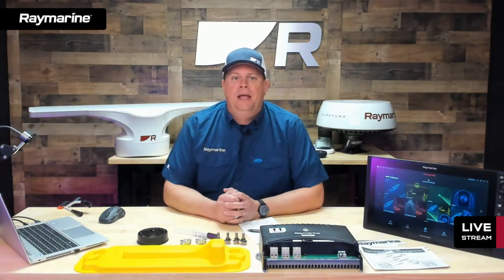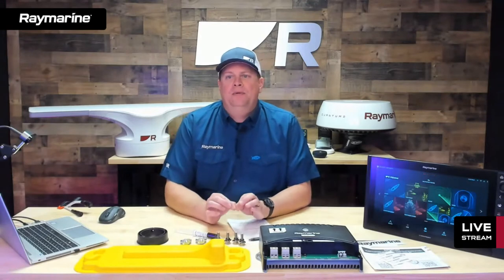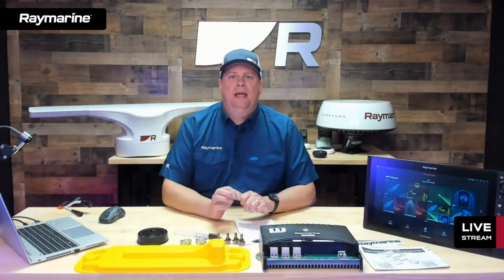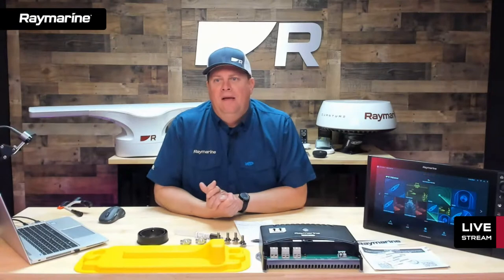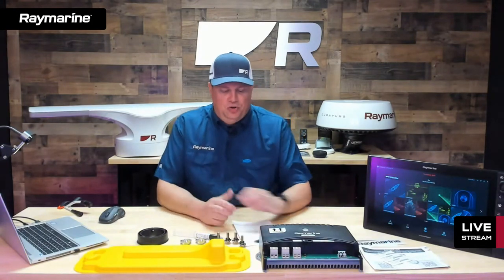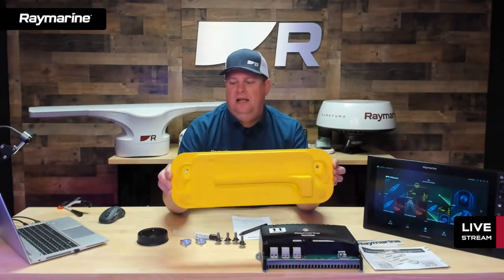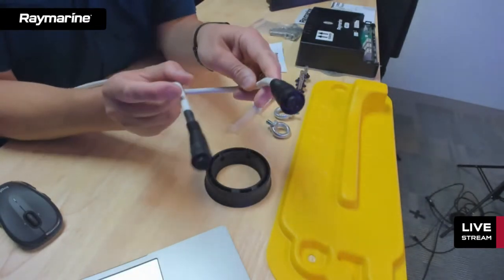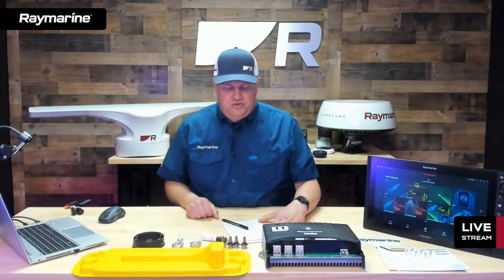Raymarine Live: Radar Tips for Every Boater + Cyclone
Raymarine Live is back this Thursday evening with an all new episode!

We’ll be talking radar technology and featuring the all-new Cyclone Open-Array Radar.

Plus, we’ll also offer tips and tricks to help you become more confident with any radar system.

Most important, we’ll take your product questions and comments, LIVE!   Don’t miss out.

Raymarine Live streams at 7:00 PM US Eastern on Facebook and YouTube.

Past episodes are also available on Raymarine’s Facebook feed and YouTube Channel.